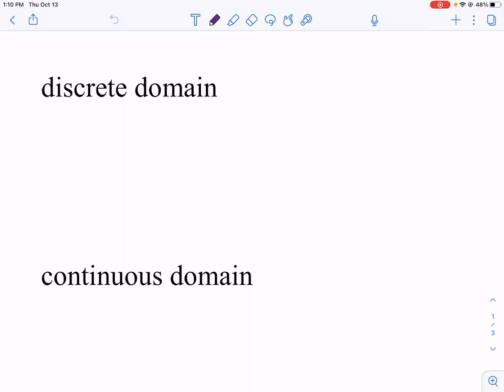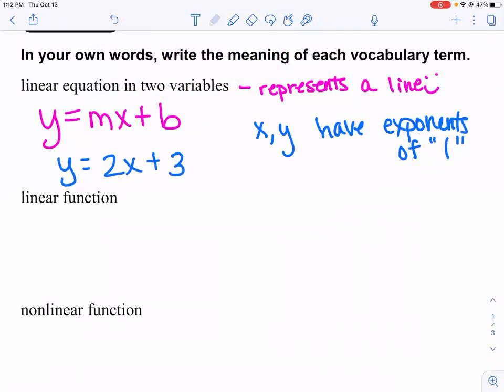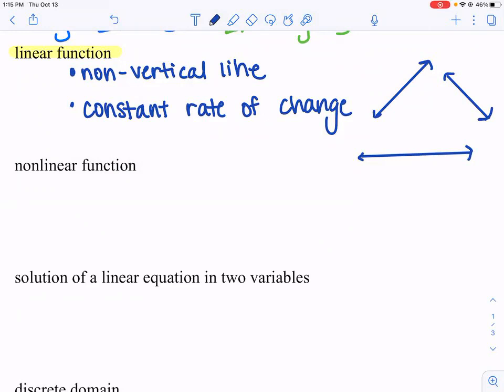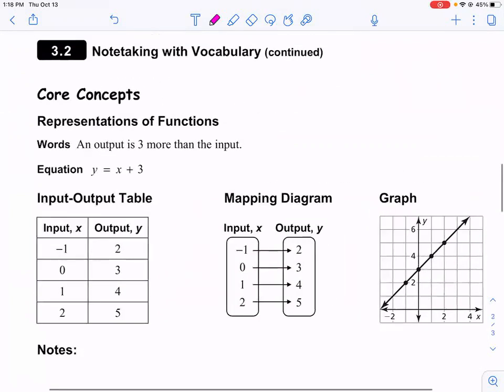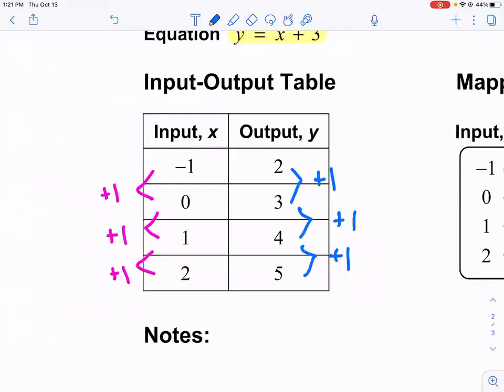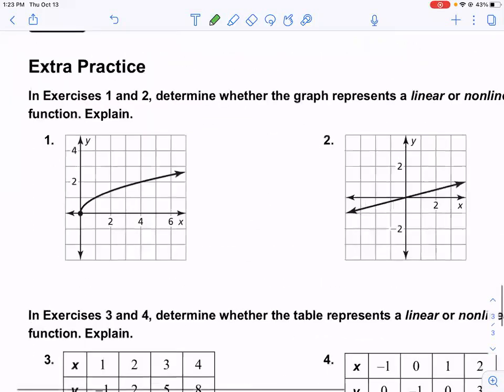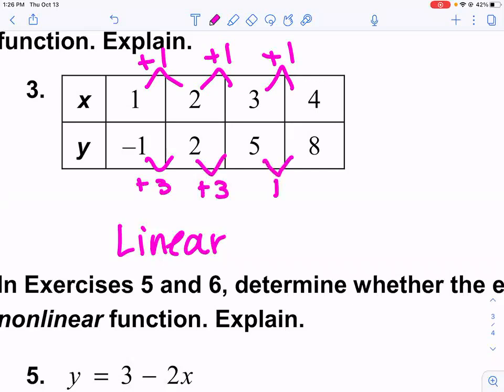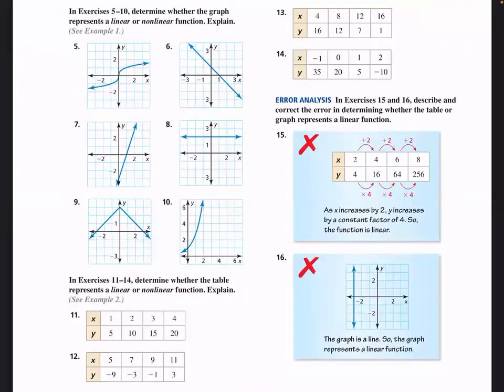3.2 Algebra (10/13/22)